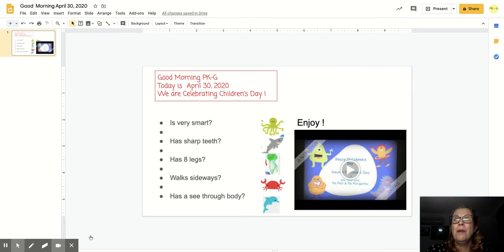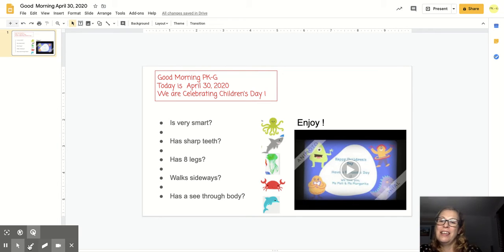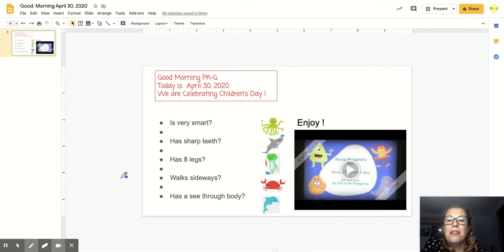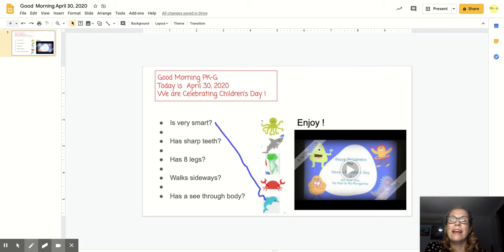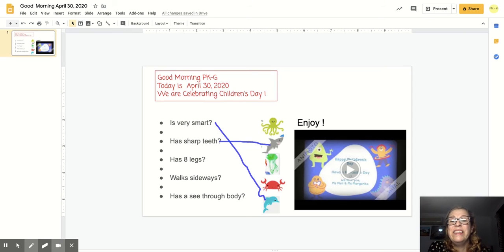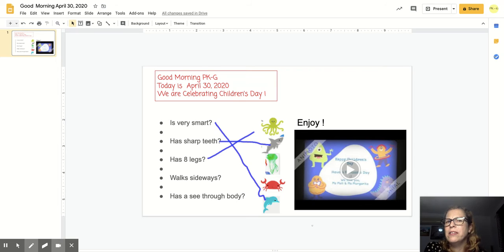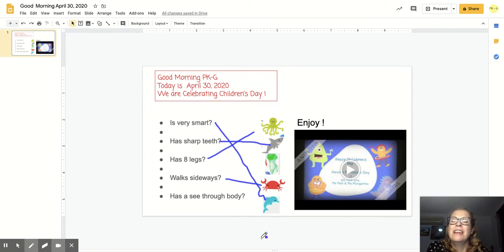Good Morning April 30, 2020 - Google Slides